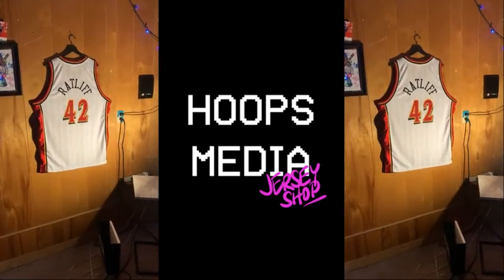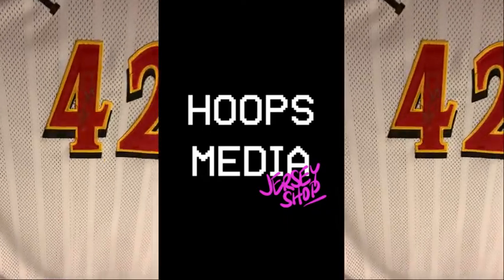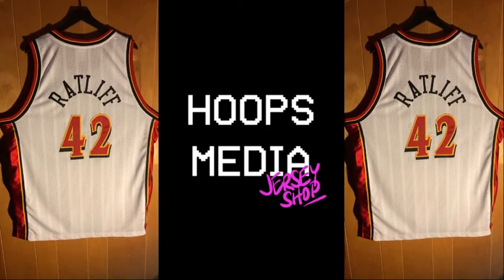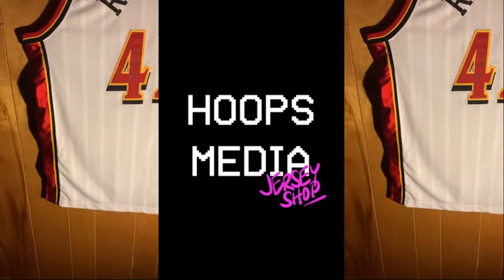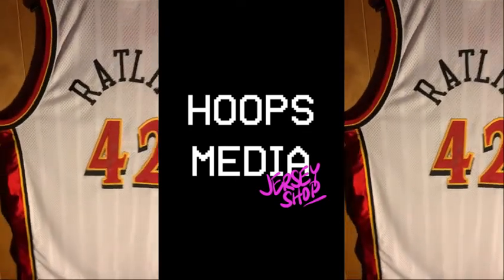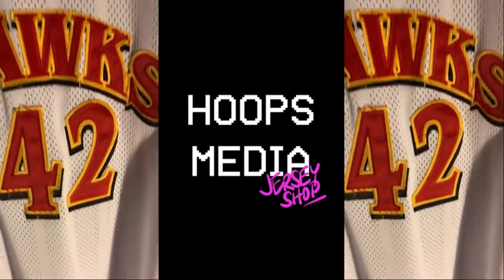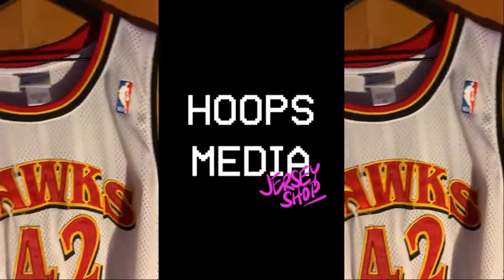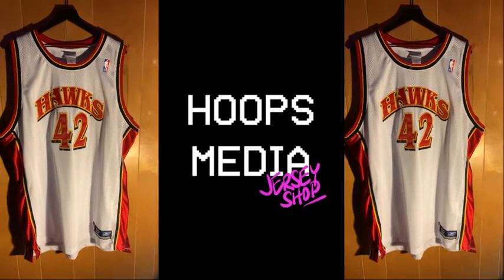Presenting the Theo Ratliff - Atlanta Hawks -Autographed - Reebok Jersey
Take a look at this Authentic - Reebok - Atlanta Hawks - Autographed - Theo Ratliff Jersey - Men's Size XXL.

Part of our Hoops Media Autograph Series. We do not have authentication for the autograph.